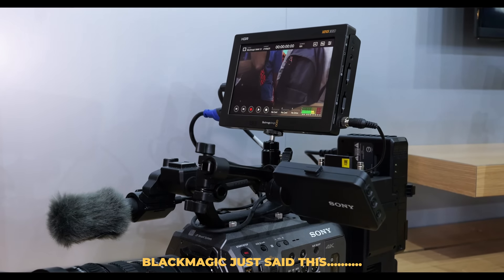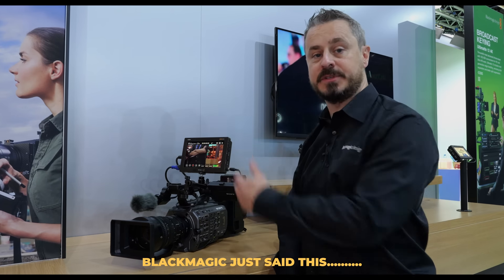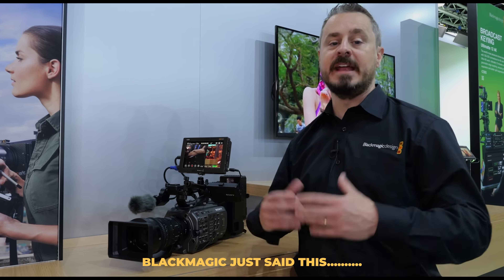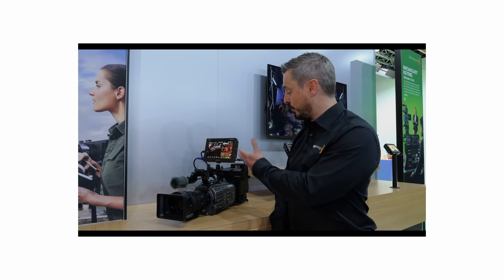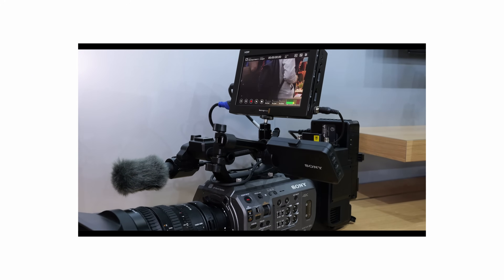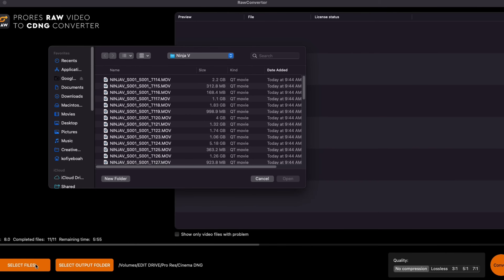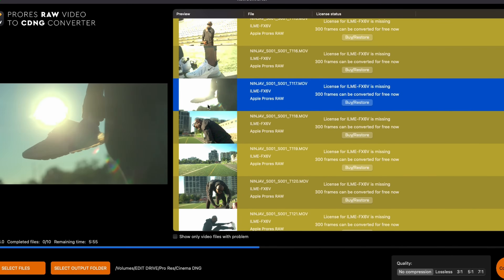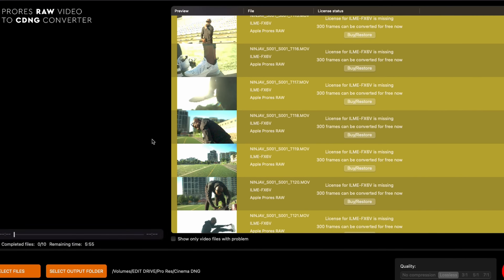Blackmagic Gives Raw... to the FX6?! (And FX9)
Original Video:
🎥 Gear I Use to Make Videos:
1. Sony FX30
2. Viltrox 13mm f1.4mm
(For Sony FX3) Sony 20mm G f1.8
3. Polar Pro VND
4. Sony ECMB10 Mic
5. Hollyland Lark Max
6. Angelbird 1TB CF Express A
7. Cobra 3 Pedal Version
8. Cobra 3 Original Version